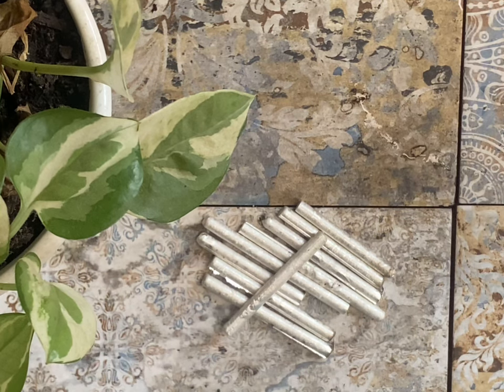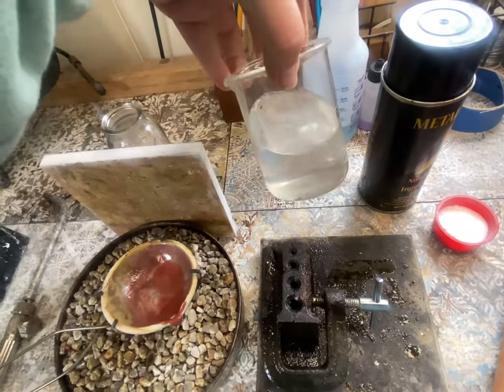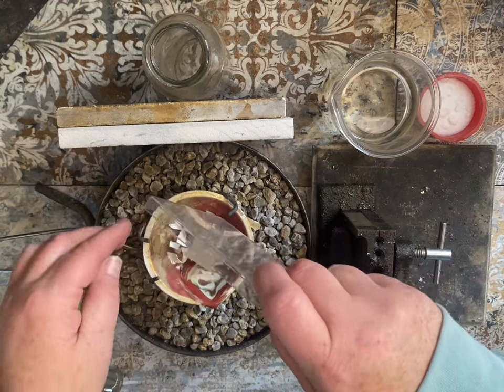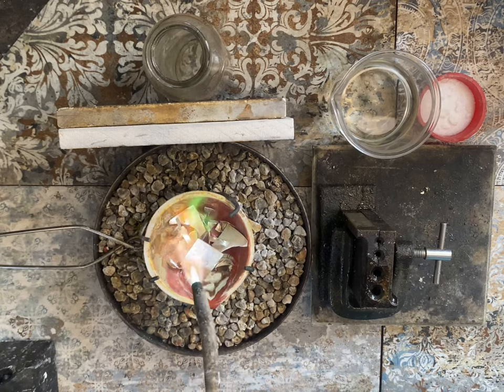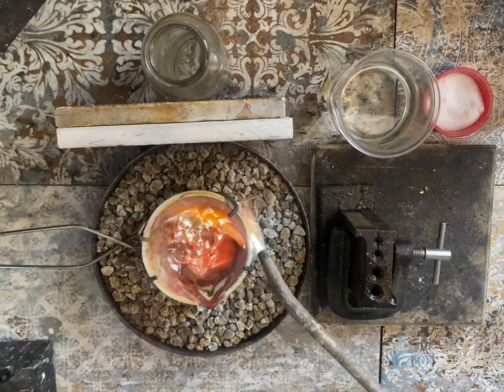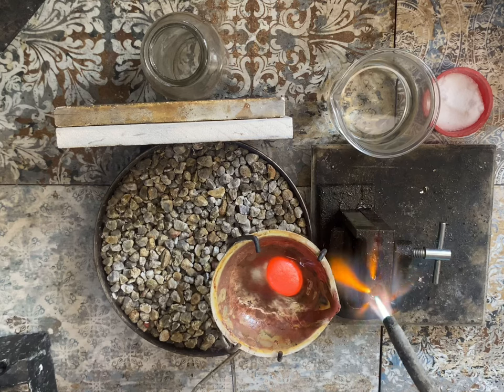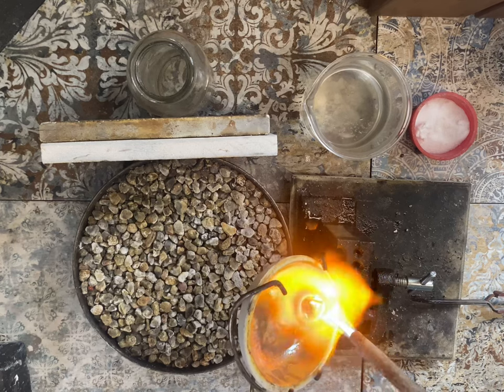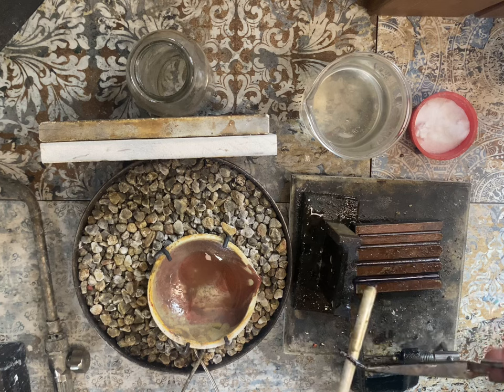Melting Sterling Silver into Ingots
Today is all about melting your .925 sterling silver scrap.  I will show you how I melt my scrap silver and turn it into a useable ingot to create more jewelry.

Here is the links for all the tools to create your own silver ingots.

Bouton 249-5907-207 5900 Traditional Eyewear with Smoke Propionate Full Frame and IR Shade 3.0 Anti-Scratch Lens

Genuine Leather Grill Work Apron with Tool Pockets ~ Adjustable up to XXL for Men & Women ~ Shop Apron Leather Tool Apron (Tan)